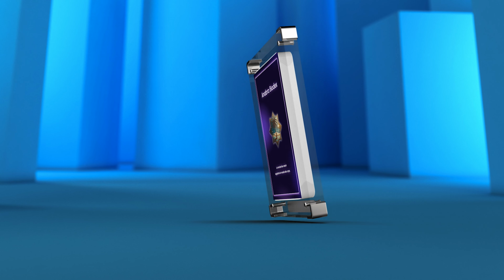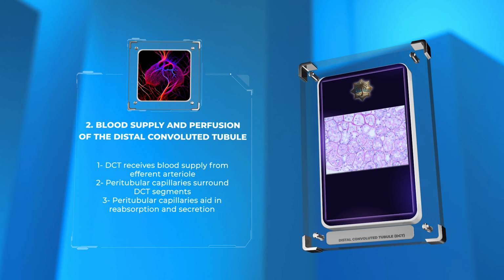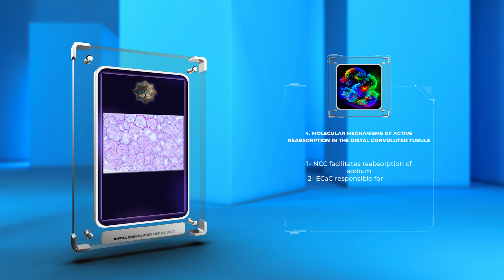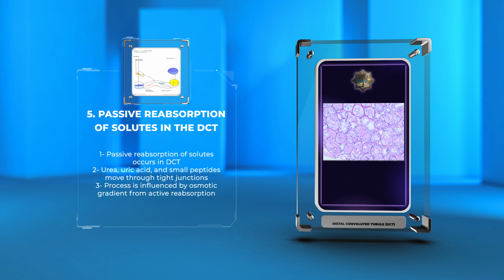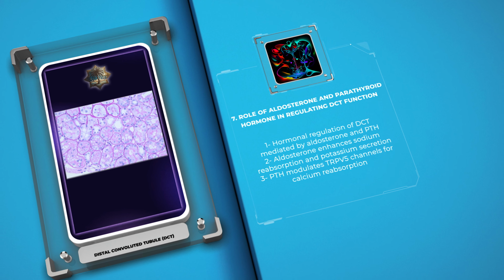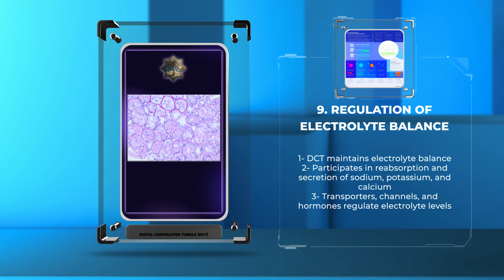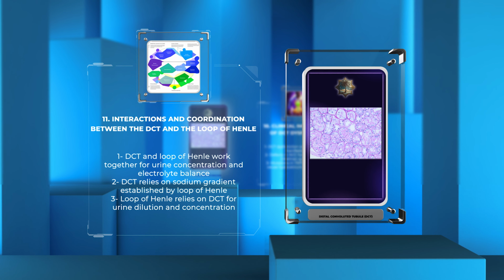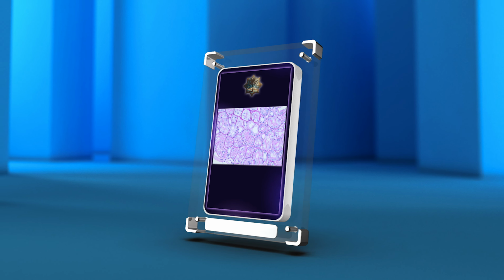Distal Convoluted Tubule DCT